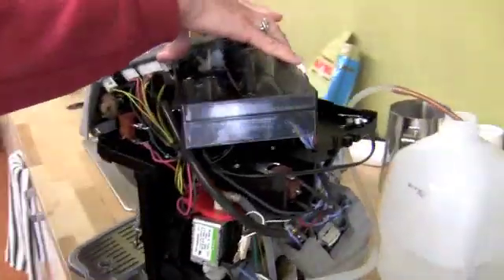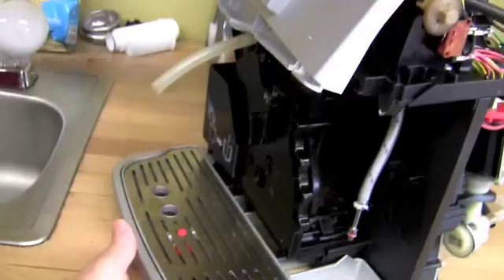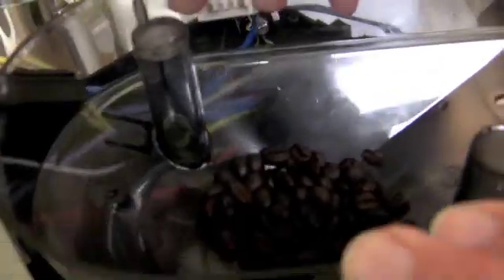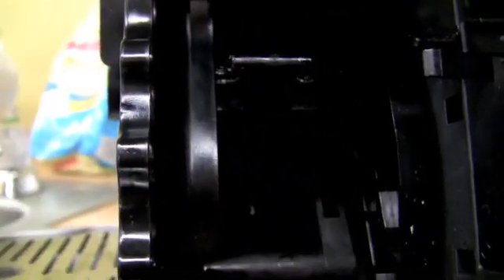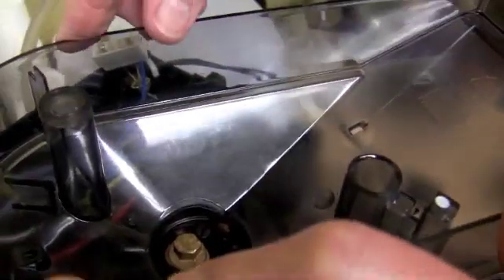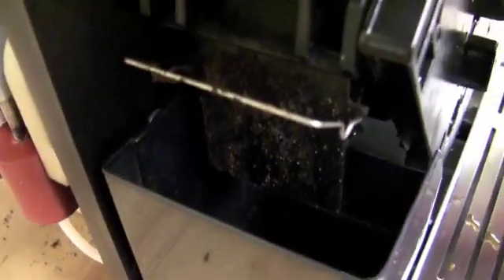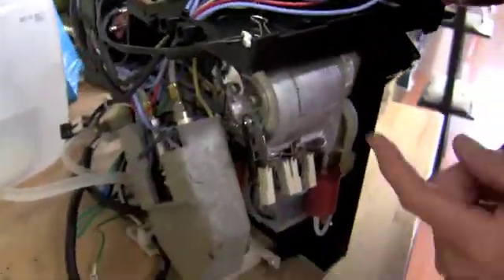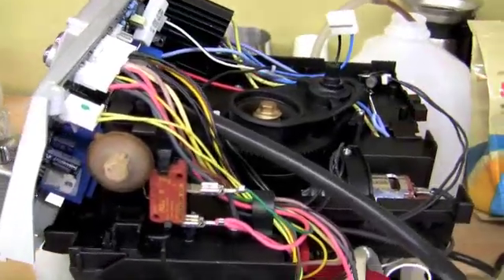Internals of a Superautomatic Espresso Machine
We have had a few requests to see how the internals of superautomatic espresso machines work in action (since you can't see it at home -- at least you *shouldn't* be seeing it at home!), so we removed the casing and bypassed all the sensors to show you how a Saeco Incanto Classic works its magic.